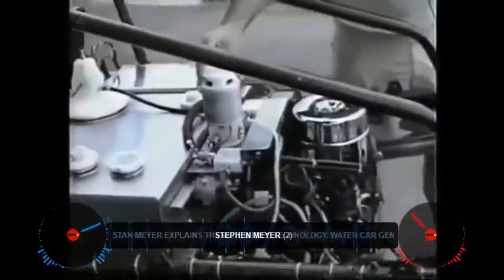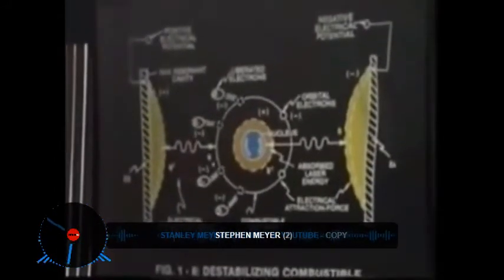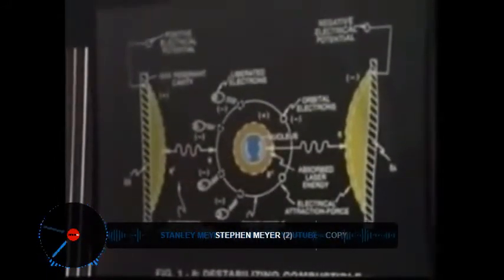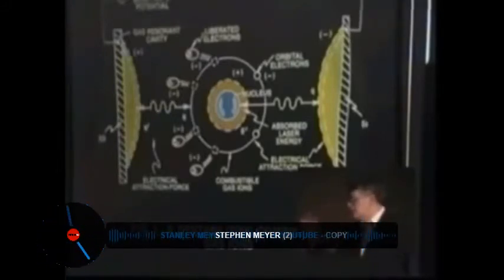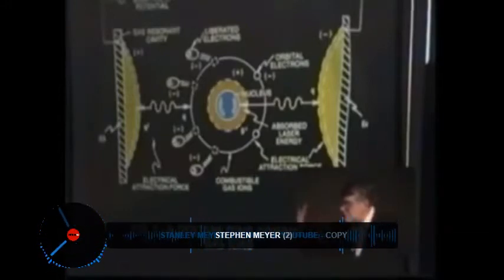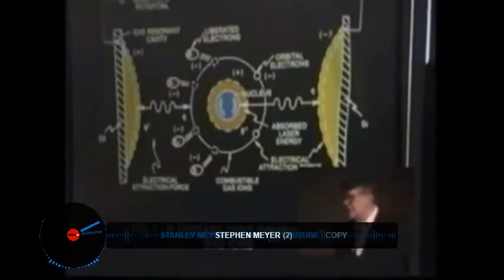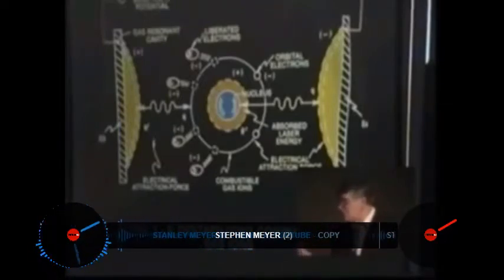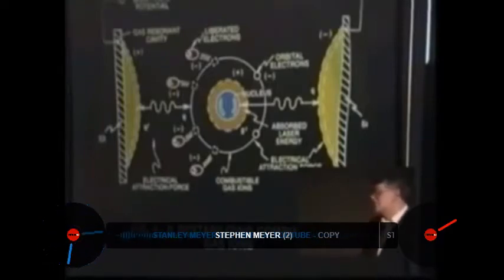Ionised intake air to improve HHO Energy Release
Ionised intake air to improve HHO Energy Release At Combustion Moment .